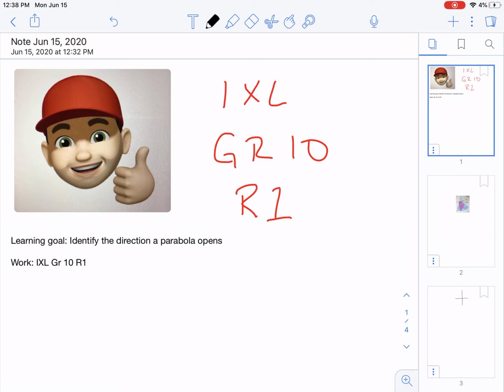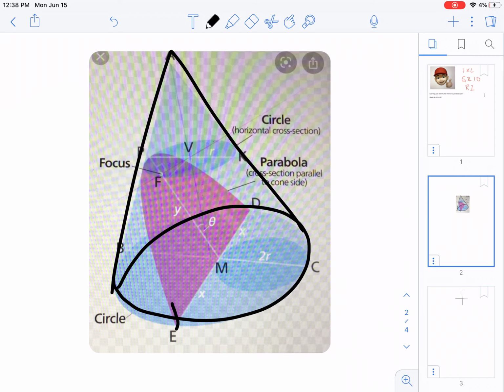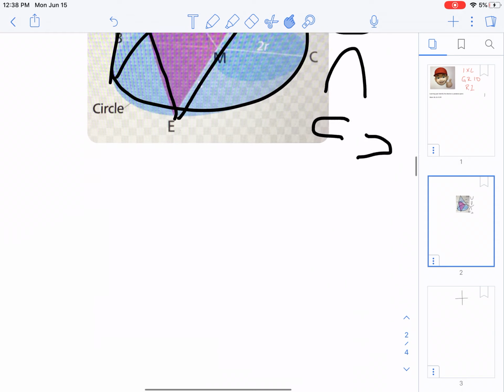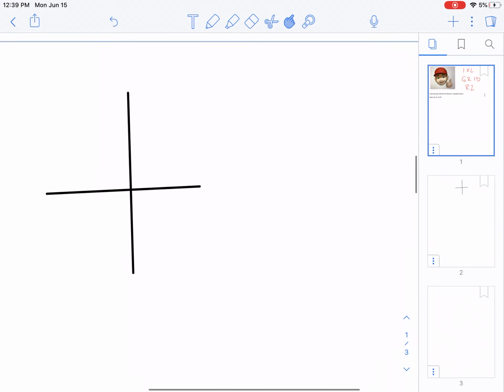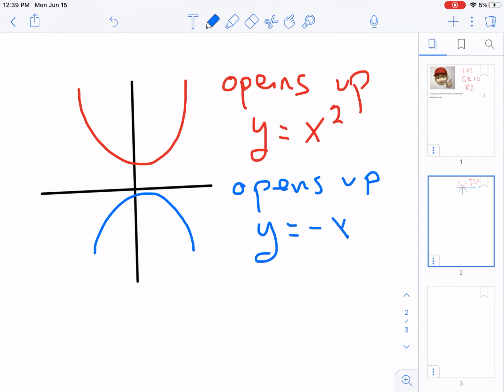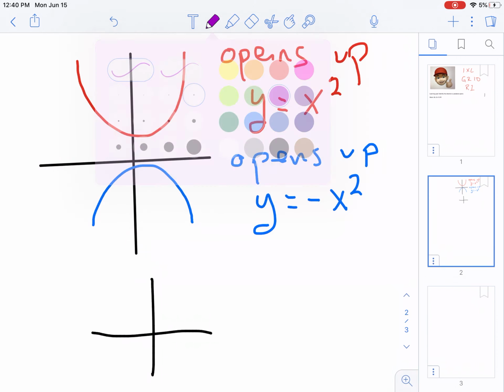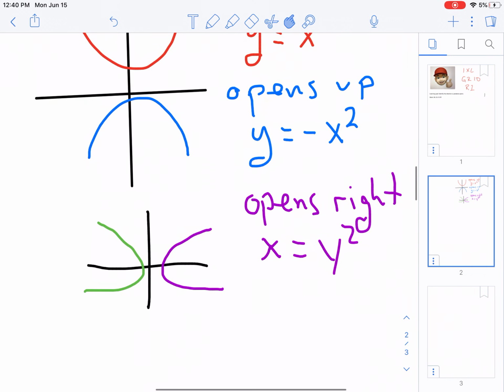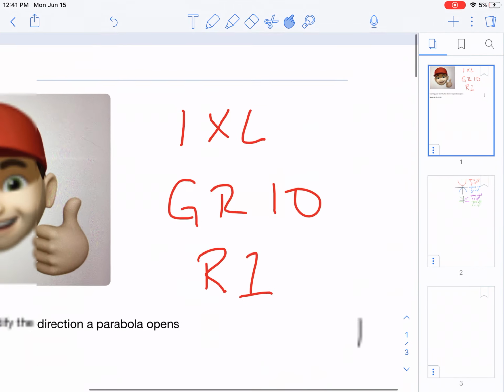Identify the direction a parabola opens